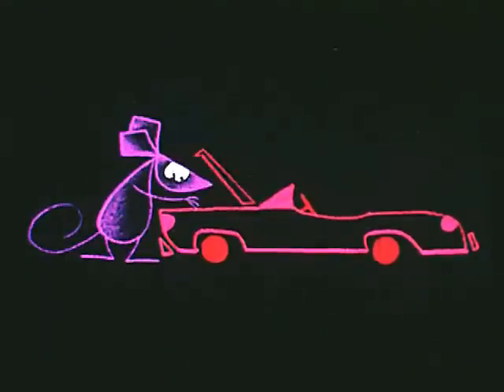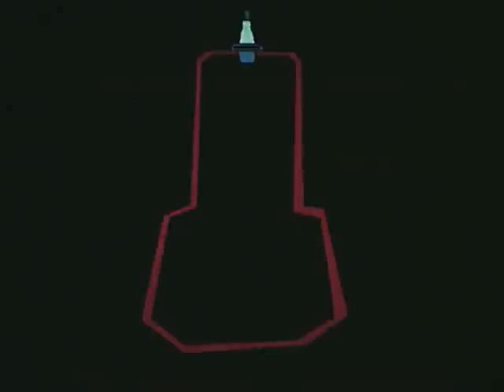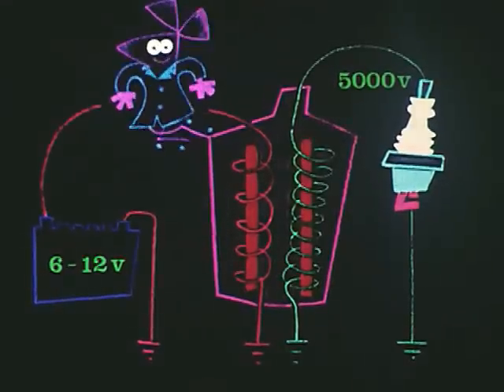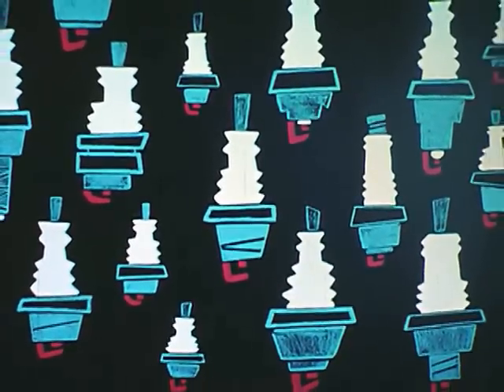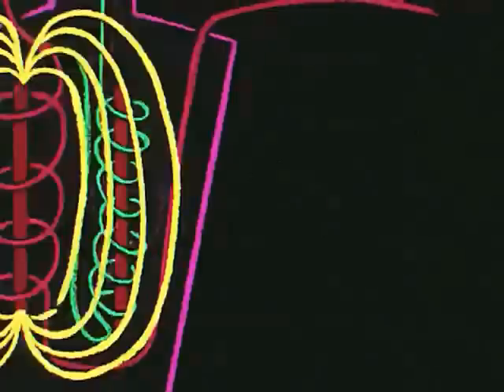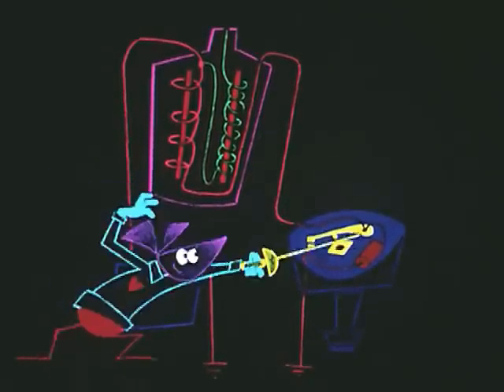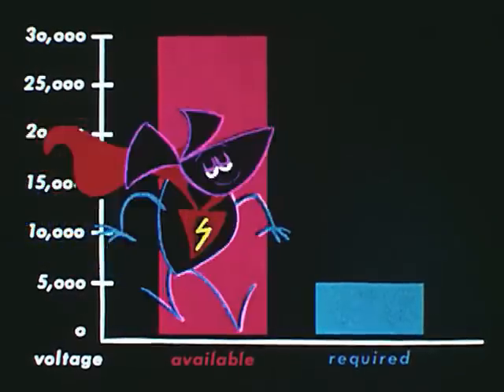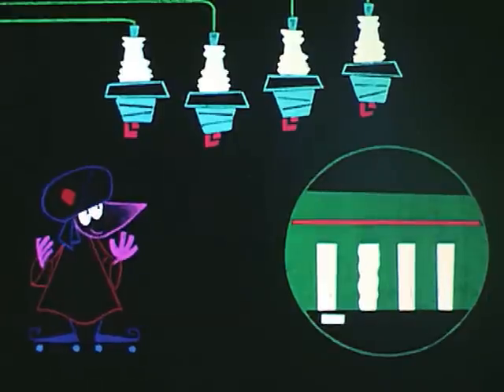Spark In Time On The Firing Line (1962)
Champion Spark Plugs